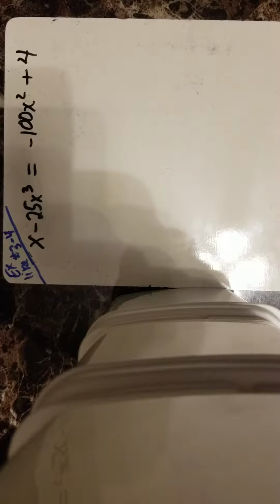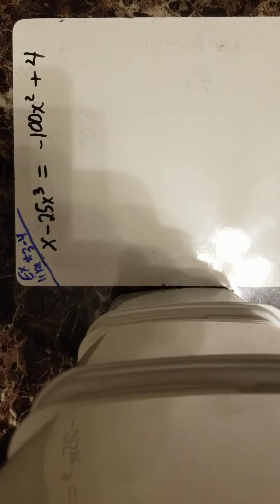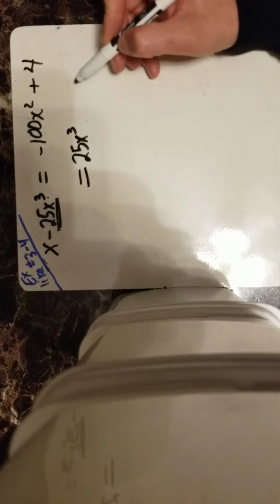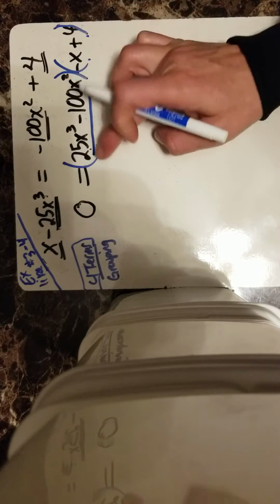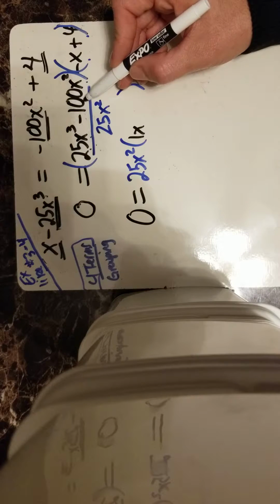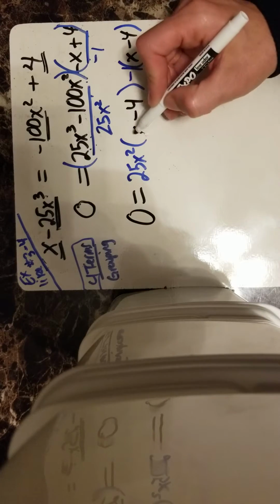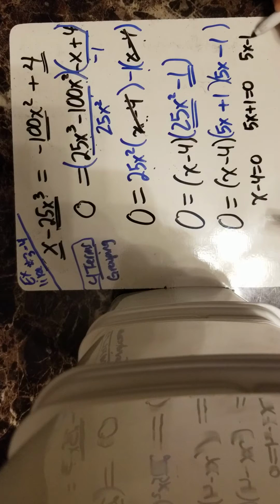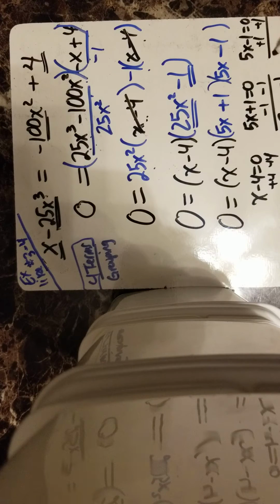Solving polynomial equation by factoring (grouping) #3-4